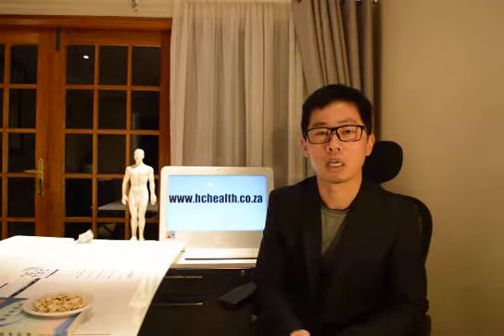1. 3-minute Chinese Medicine study - Milkvetch (22/3 2018)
Dr. Z. Hu (M.B.M.Med)
3-minute Chinese Medicine study from Dr HU in Hengchun Health Centre. Be the best Chinese Medicine & Acupuncture clinic in South Africa.